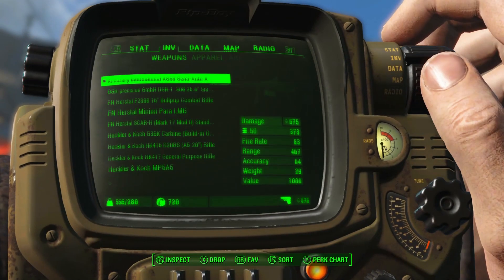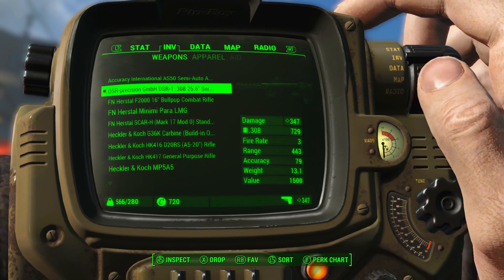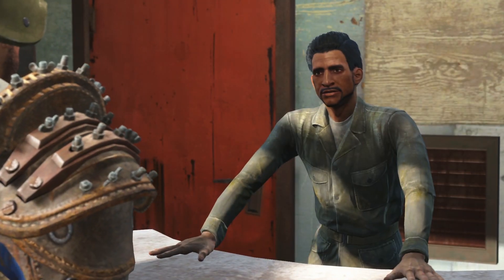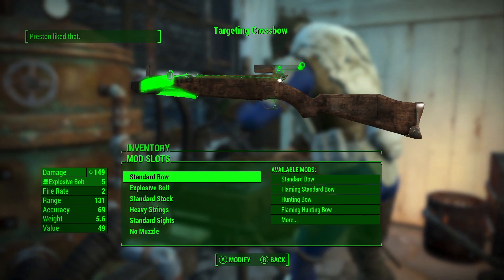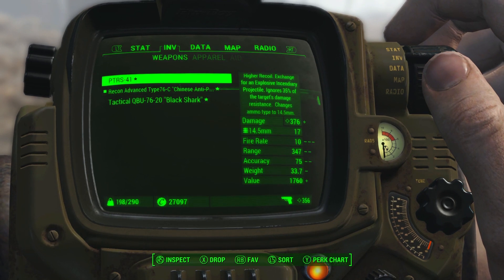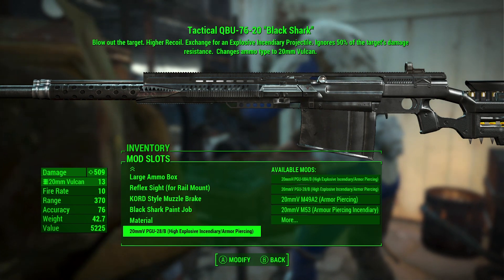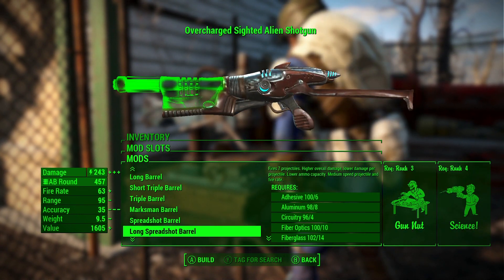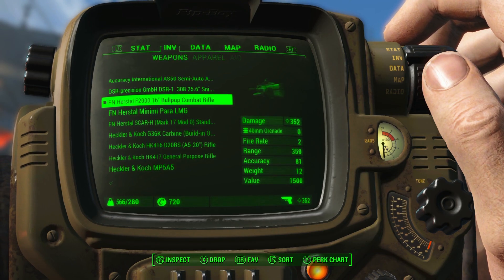FALLOUT 4: Top 4 BEST Weapon CONSOLE MODS! (Modern Firearms, Crossbows, and Anti-Tank Rifles!)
Hey guys, today I'm going to share my collection of best weapon console mods available for download on Xbox One right now! Unfortunately this was supposed to be a top 5, but my favorite melee mod wasn't working so I'll have to cover that in a standalone video soon! Enjoy!